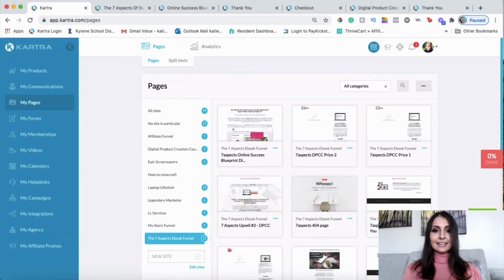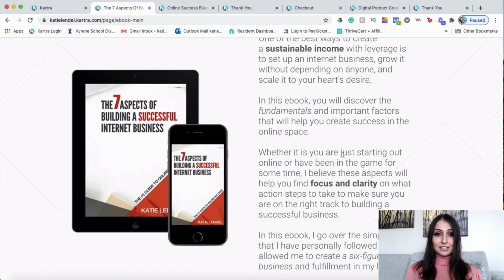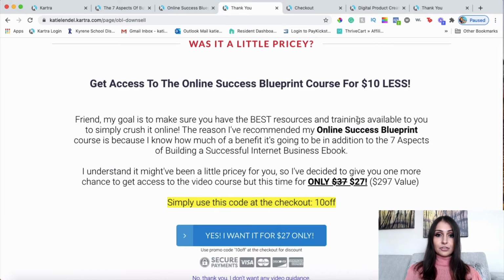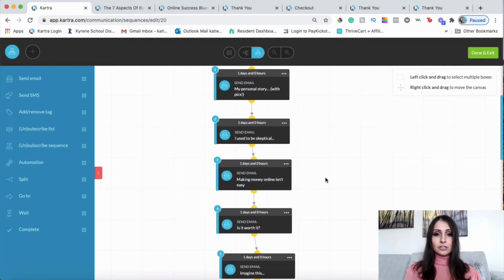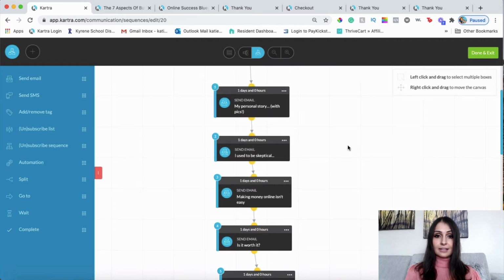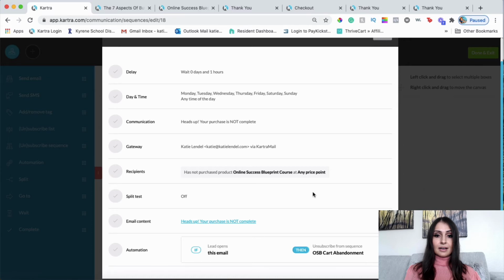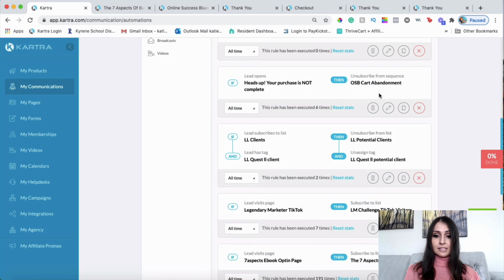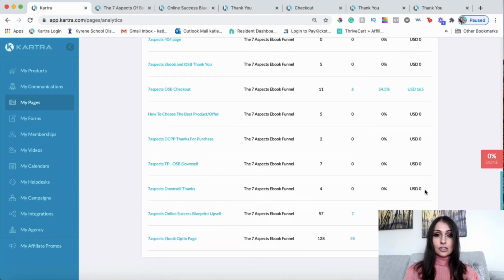HOW TO CREATE A HIGH CONVERTING FUNNEL IN KARTRA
Need help with the setup? Please fill in a questionnaire

Don't know how to set up a funnel that converts?

In this video training, I will show you how I have put together a funnel that is currently converting great for me, so you can learn and model. My goal is to help you understand the basics of the funnel and keys to creating a funnel that actually converts. Enjoy!

Please let me know your questions below. Also, if you have any training video requests, list them below as well, I would love to answer your questions through my trainings.